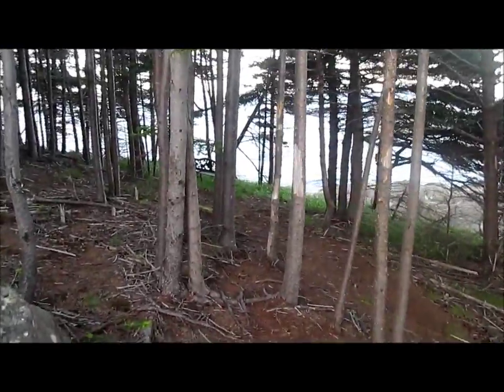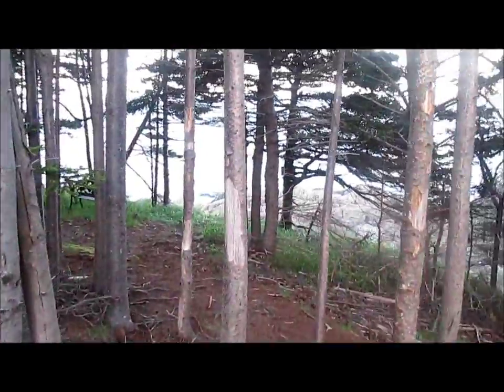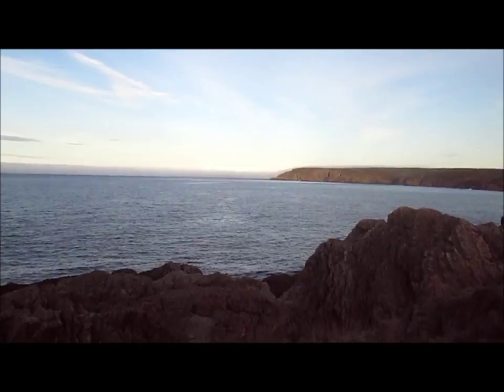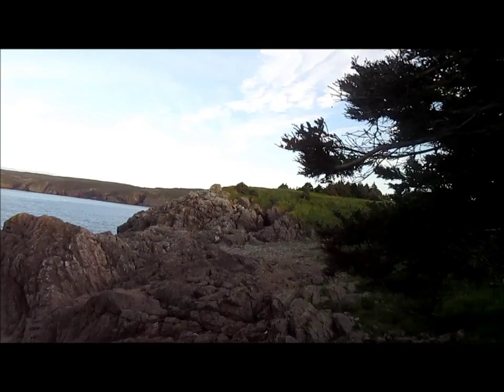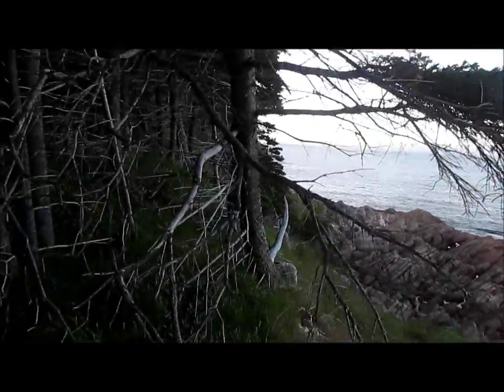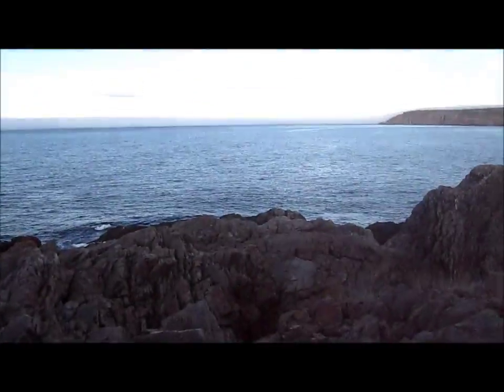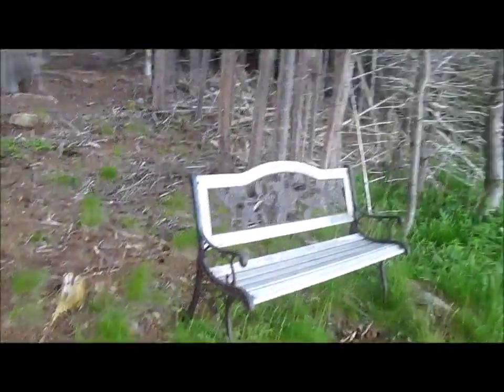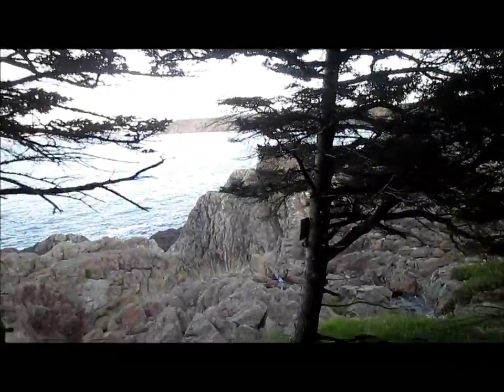Opening a BREAKpoint booster pack OUTSIDE!